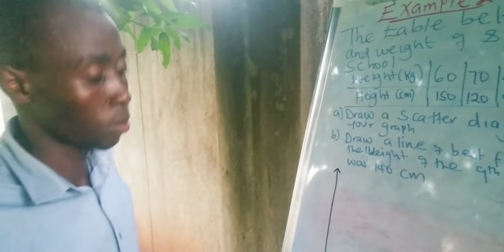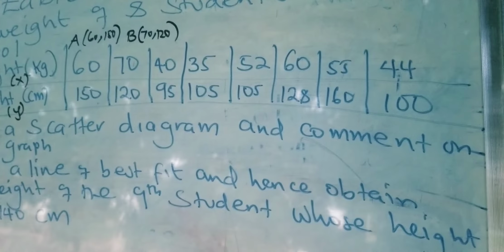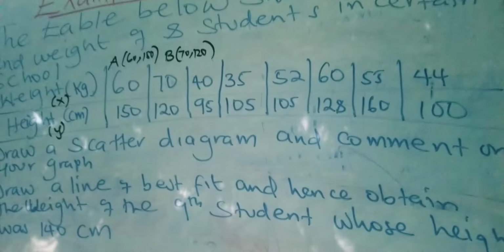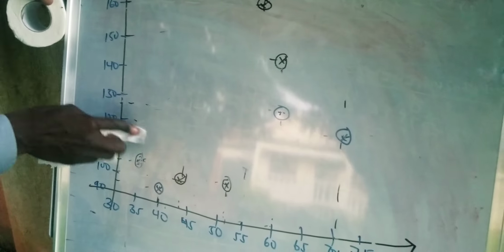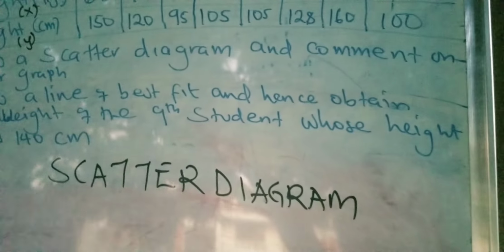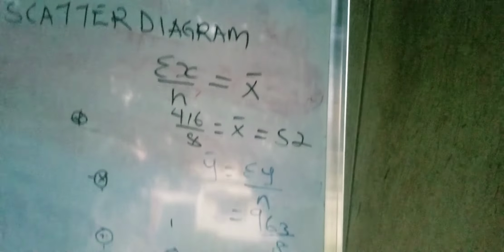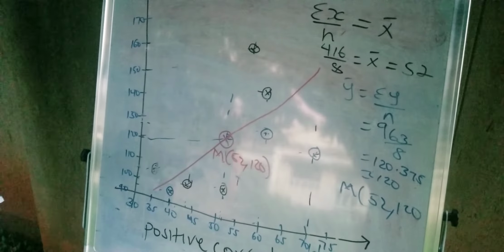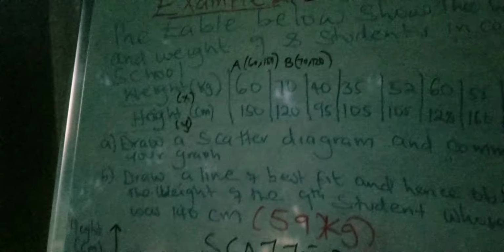scatter diagrams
example 2